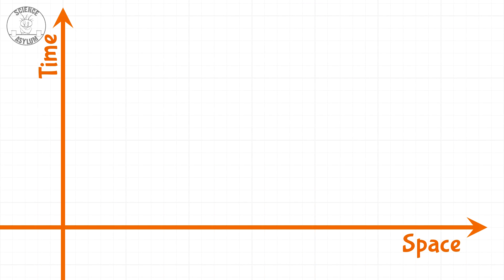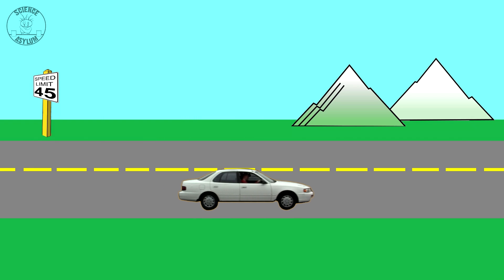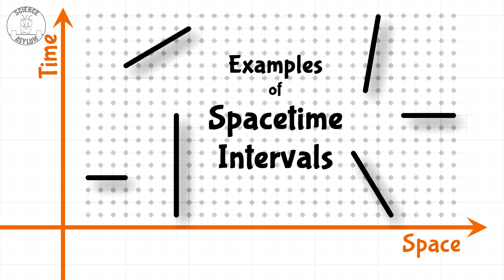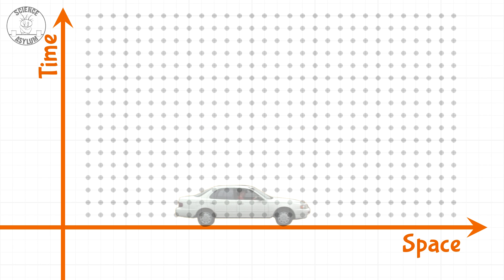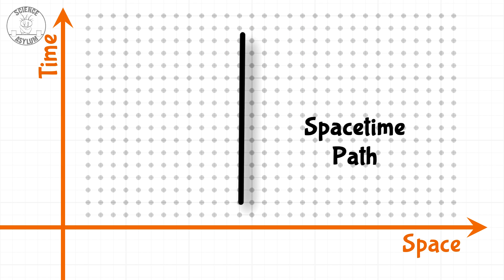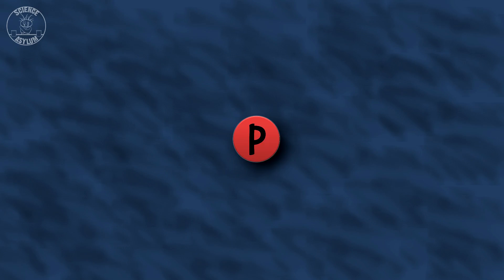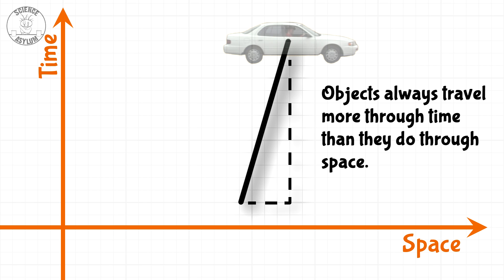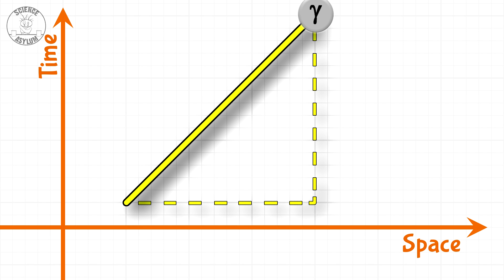The Basics of Spacetime... Diagrams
Here's a little primer on spacetime diagrams to finish off our journey through Einstein's relativity. We need to get back to other topics.
VIDEO ANNOTATIONS

IMAGE CREDITS